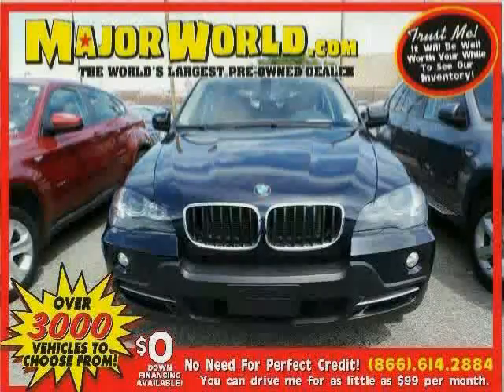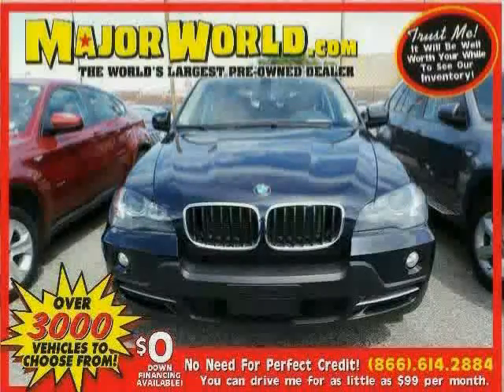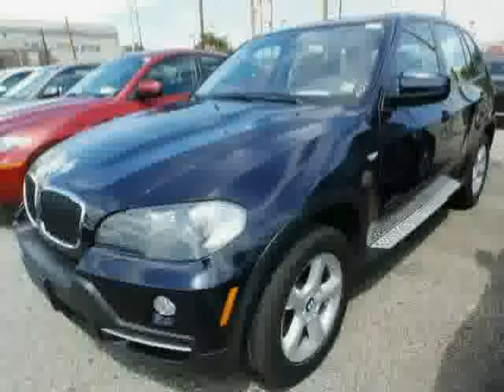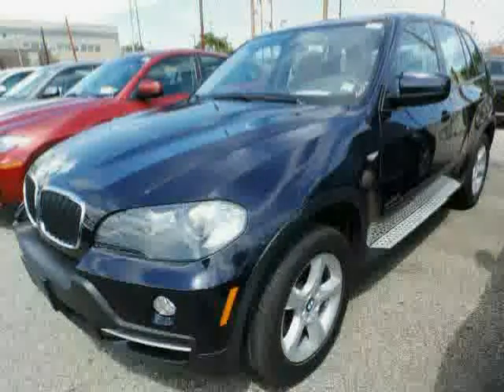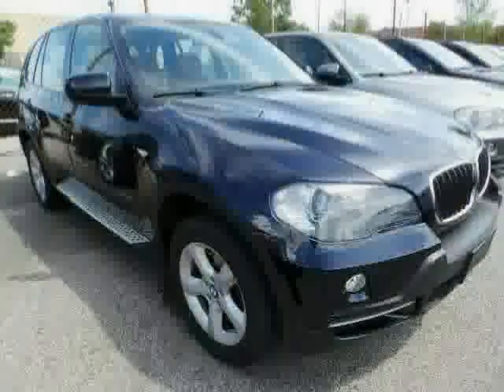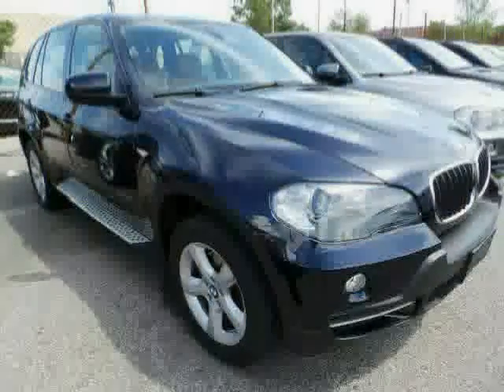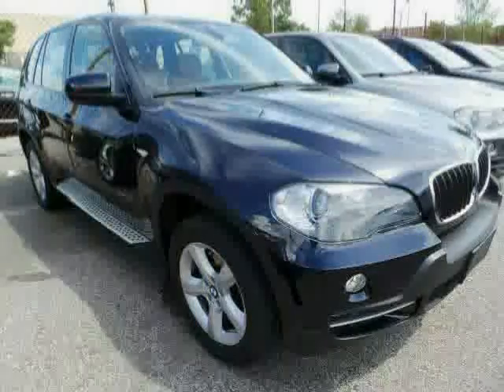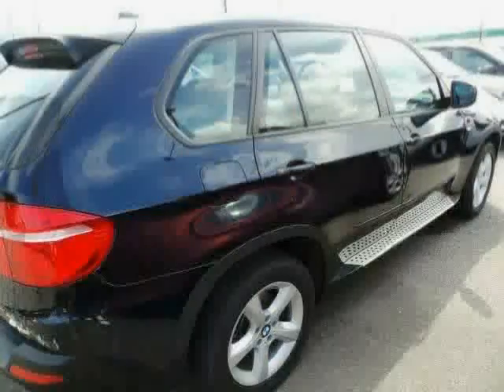used BMW X5 NY New York 2010 located in Long Island City at Major World